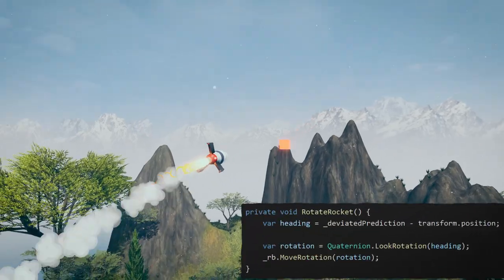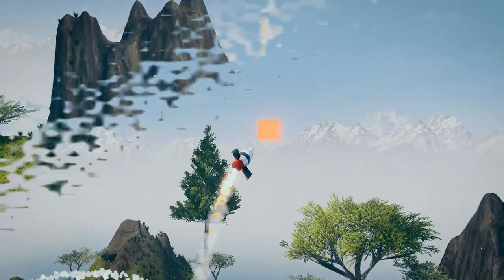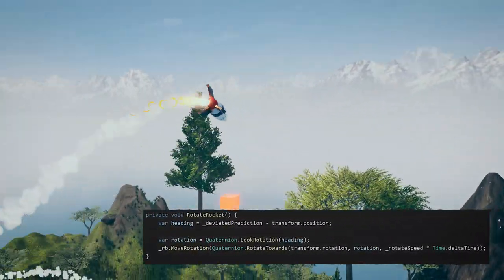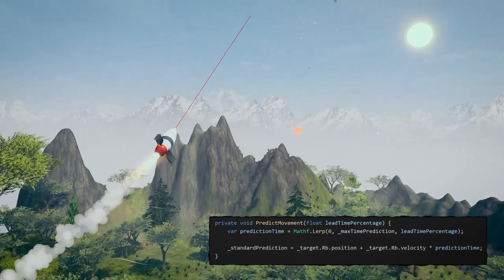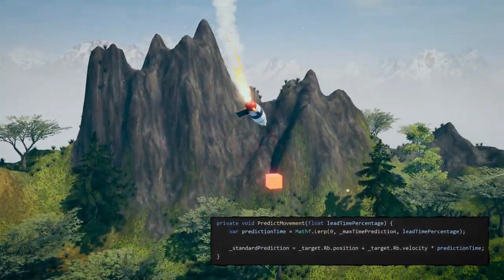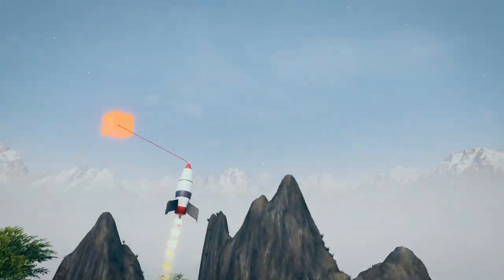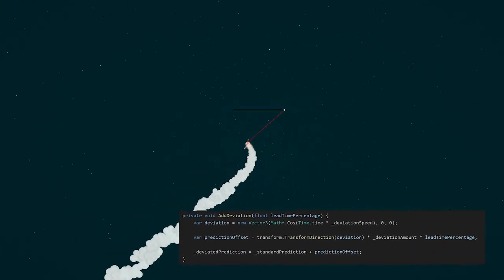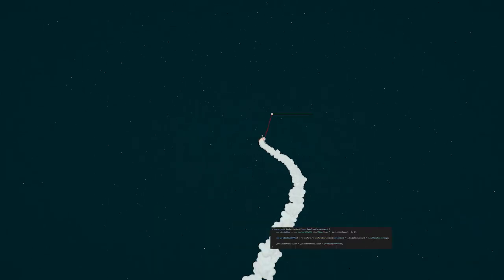How to make a Homing Missile in Unity with Trajectory Prediction (source included)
Homing missiles are fun as hell, so let's make one. This rocket will predict future motion using velocity. We'll also use cosine to make the rocket trajectory more interesting.

Make sure you leave a like on the video if you enjoyed it :)

Effects not included.